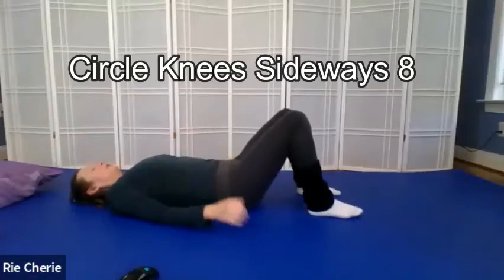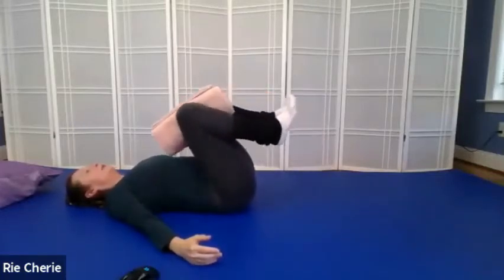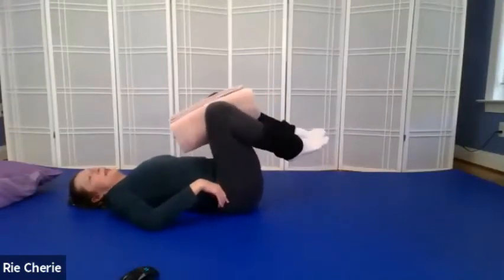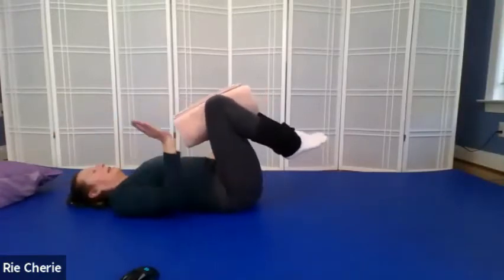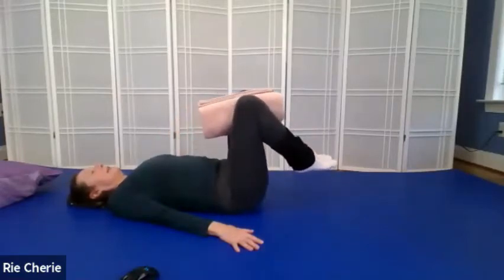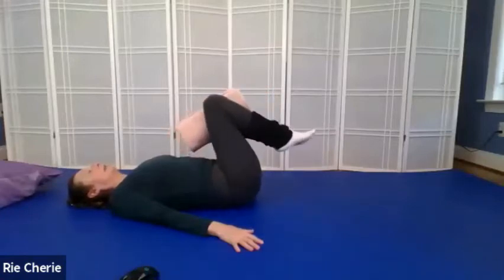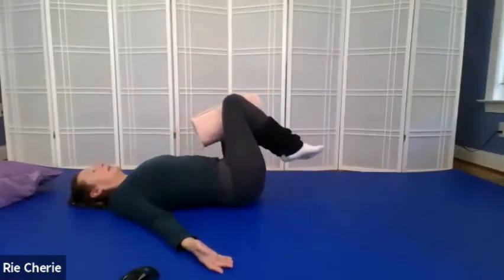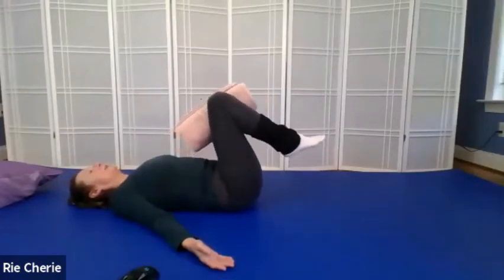Circle Knees Sideways 8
Two Knee circle, exercise for the pelvic floor, low back and hip joints.
Hello! I make these video’s with an intention to help you and other people find greater peace, and bring health and joy into your body. Your support is needed and greatly appreciated, Thank you!